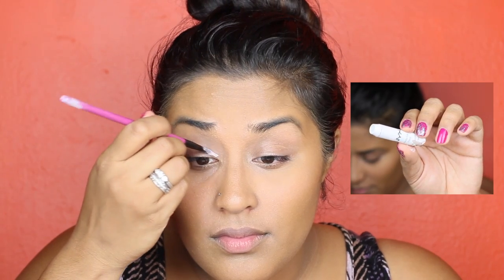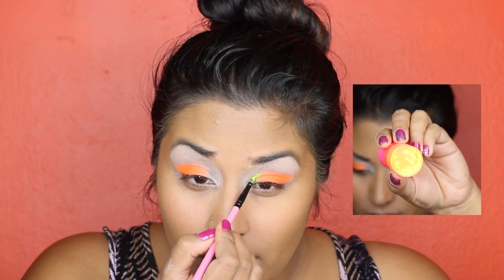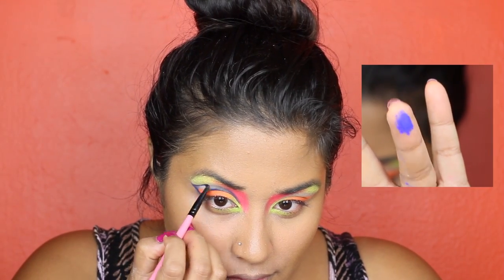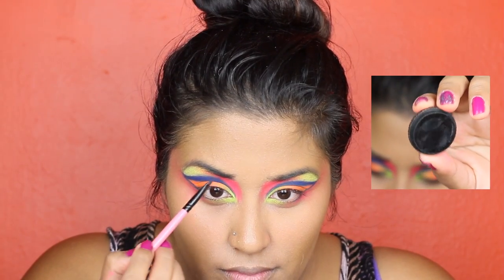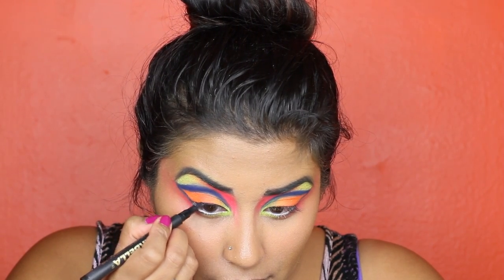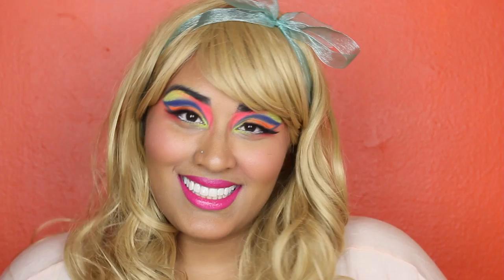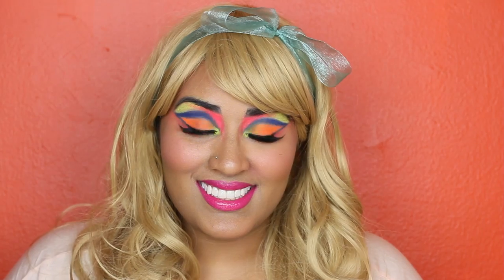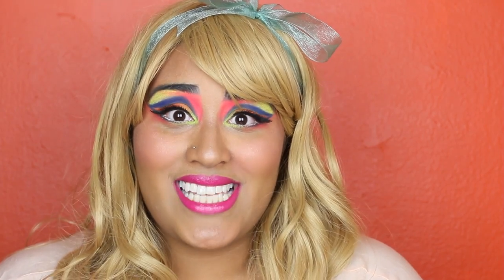DESIO Icy Blue & CANDYLAND Makeup Tutorial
Products Used to create this look:

1. MYO Makeup Ultra Bright Eyeshadow

2. NYX: Jumbo Pencil Milk, White Eyeliner, Roll on Shimmer: Nude

3. Maybelline Lipstick : Fuchsia Fifth Avenue

4. Lashes: Kisses #05

5. Marbella Eyeliner

6. Blonde Wig

GET TO KNOW ME! let's chit chat!!